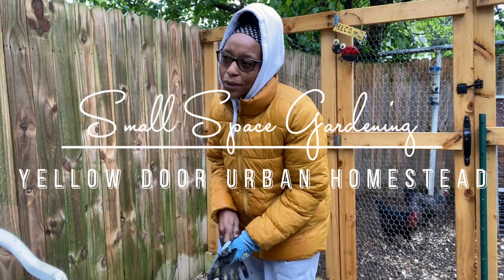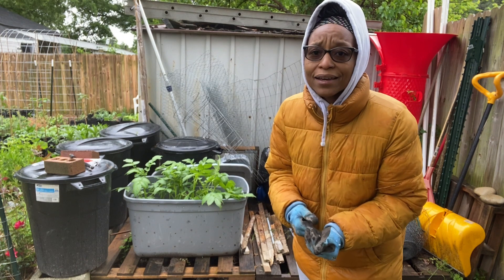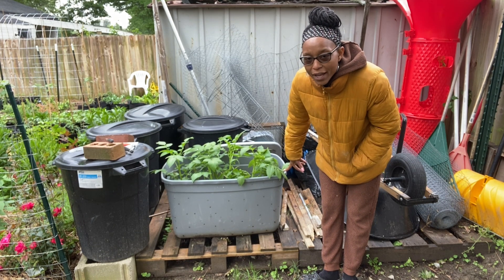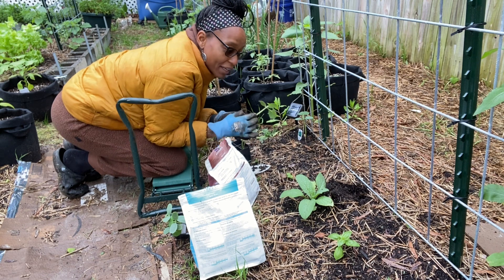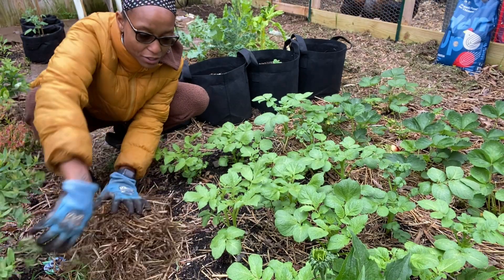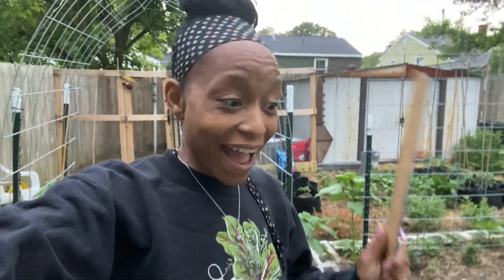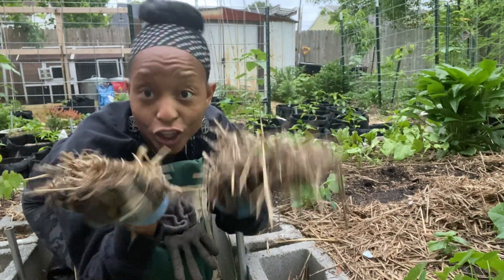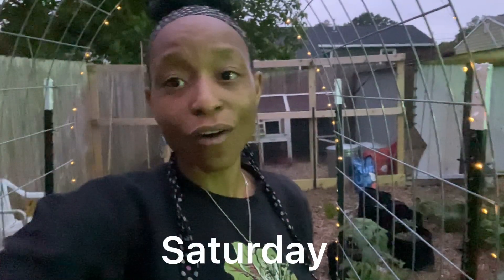Succession sowing, Feeding Pollinators and Protecting Soil | Vlog 9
Thank you all for your kind words and support on last Saturdays video! I can’t tell you how much I appreciate it. This week the garden is still looking young and vibrant. Come along with me as I do a few chores!